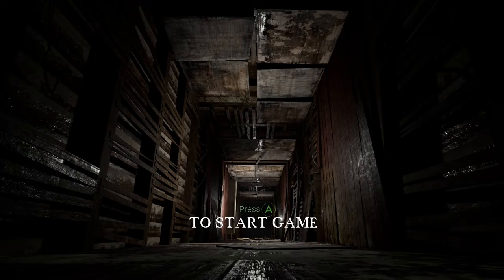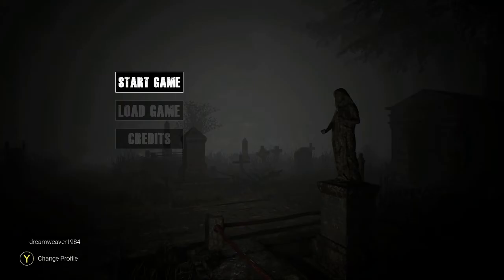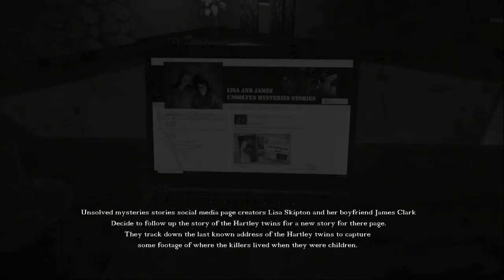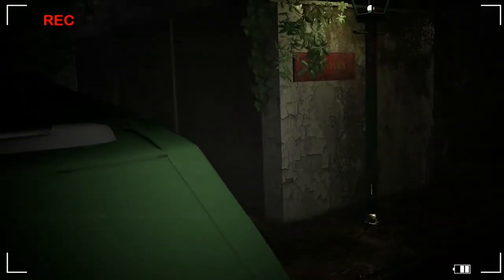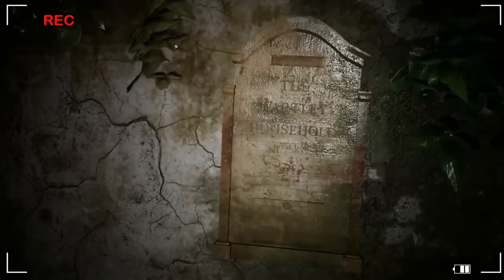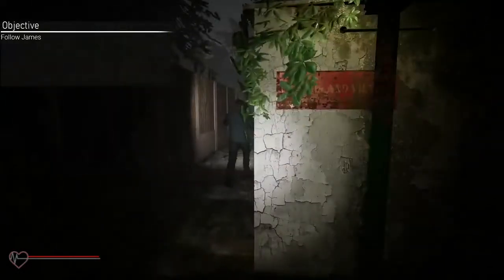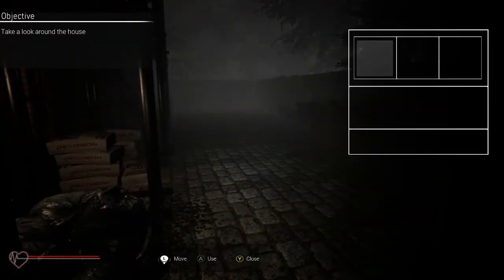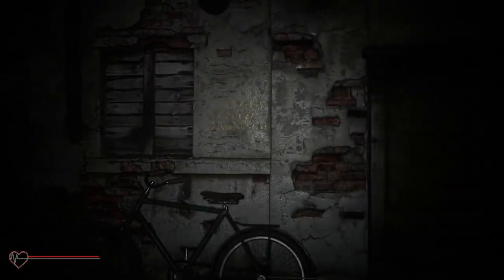An Evil Existence Review on Xbox One